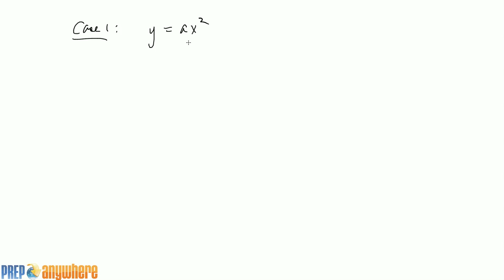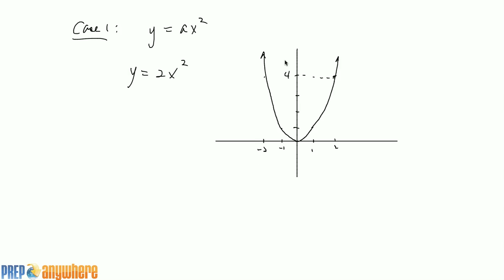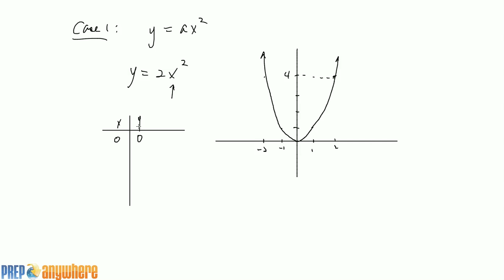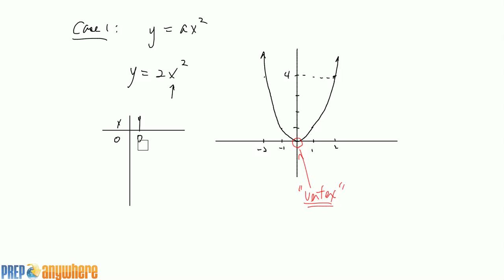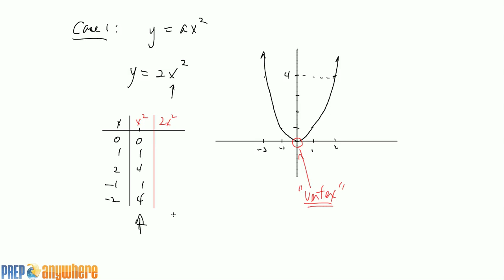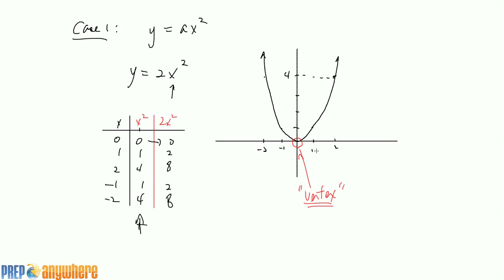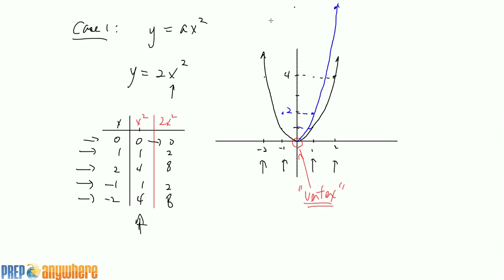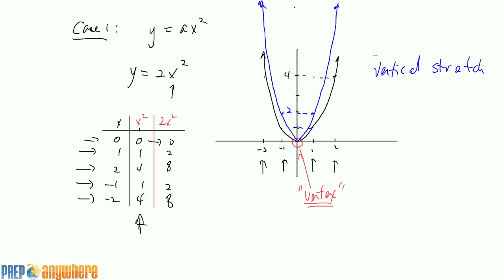2. Vertical Stretch ex